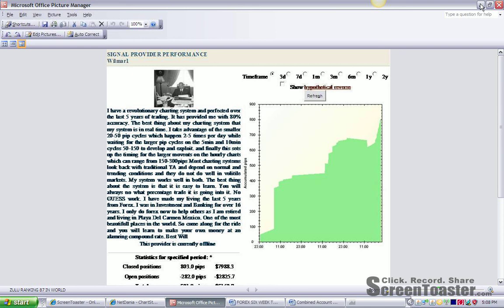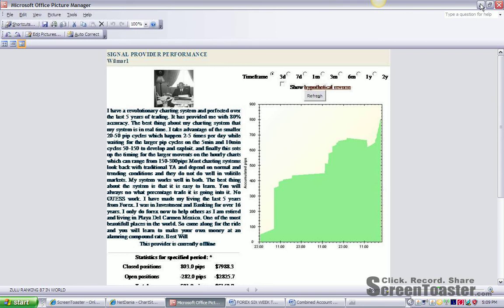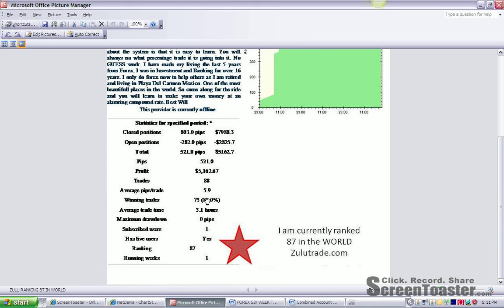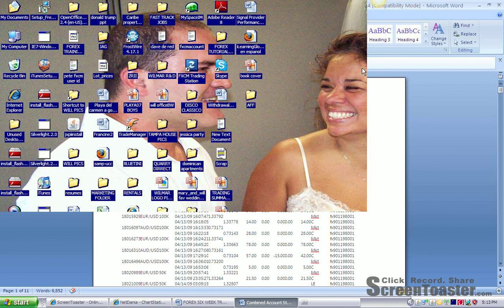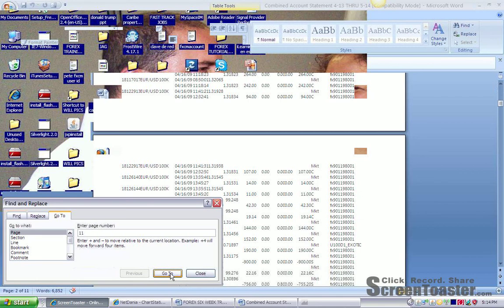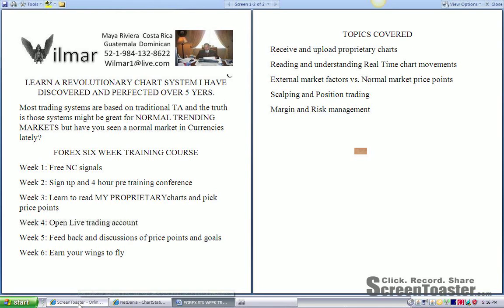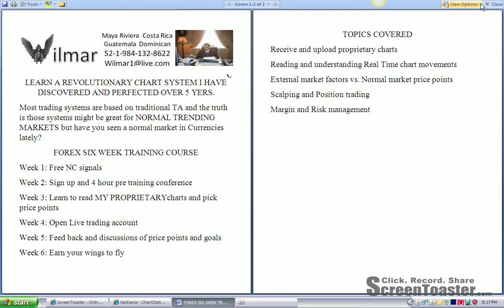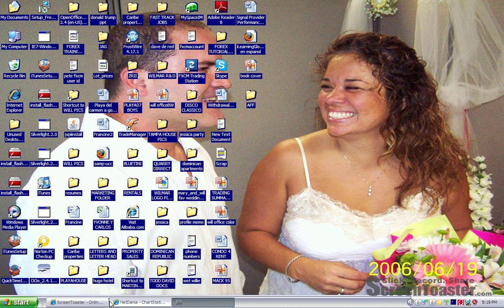FOREX Trading 50% PER MONTH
FOREX  FOREX TRADING FOREX CHARTING SYSTEM WITH 85% ACCURACY